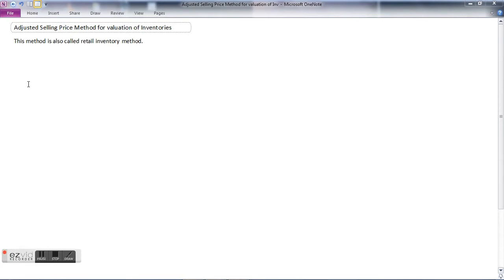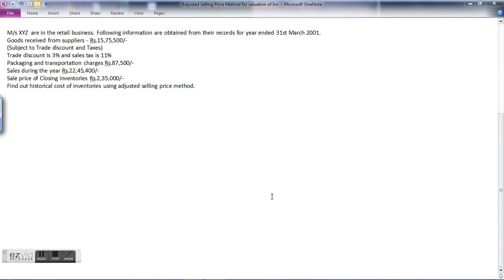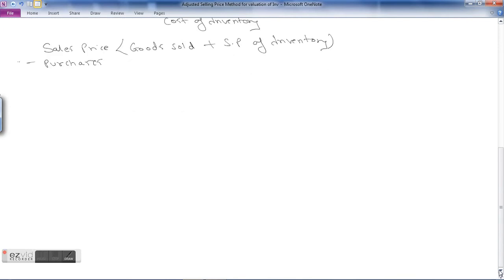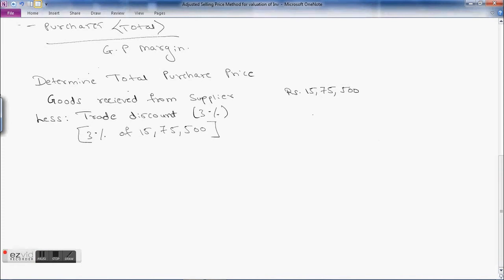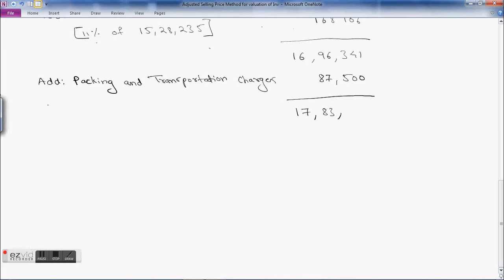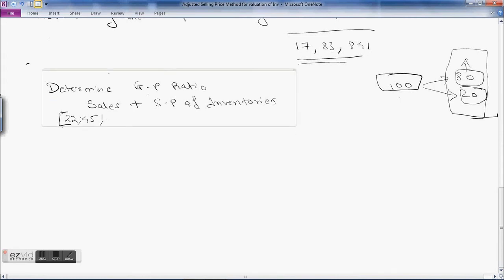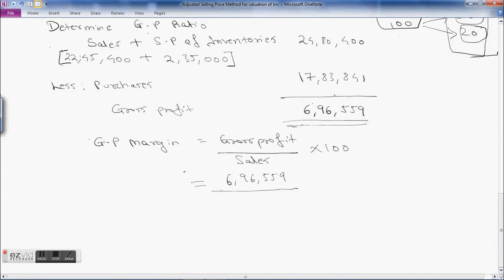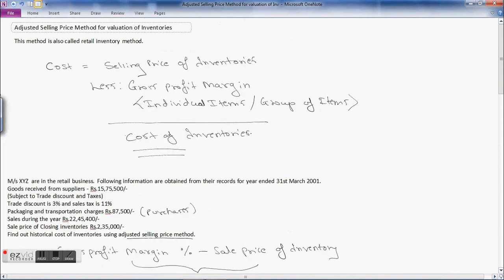What is Adjusted Selling Price method of Inventory valuation (Retail Inventory Method)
This video explains Adjusted Selling Price method of Inventory valuation (Retail Inventory Method) with example.